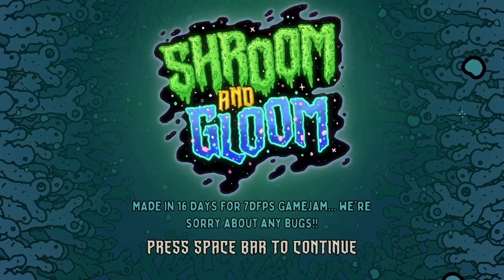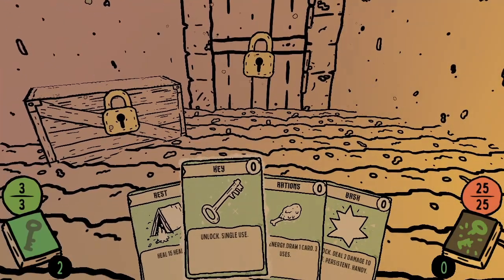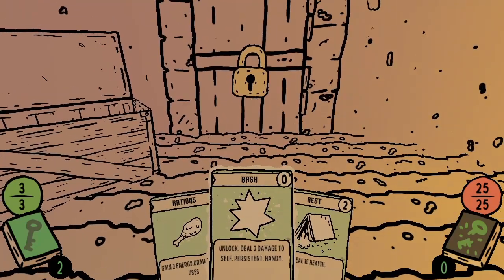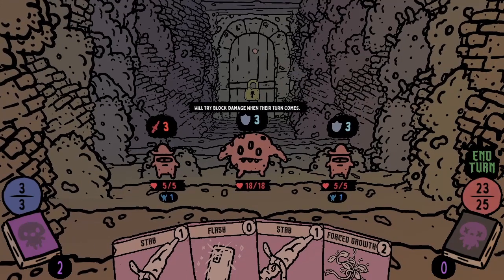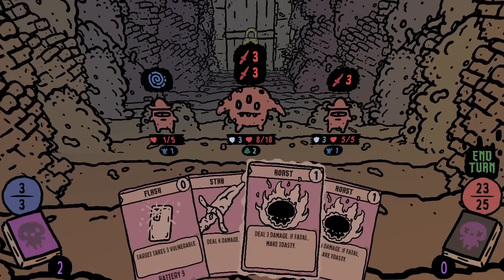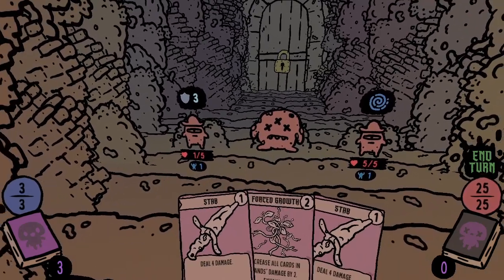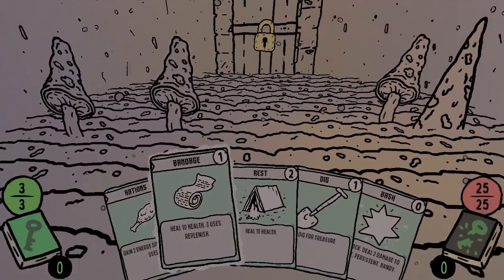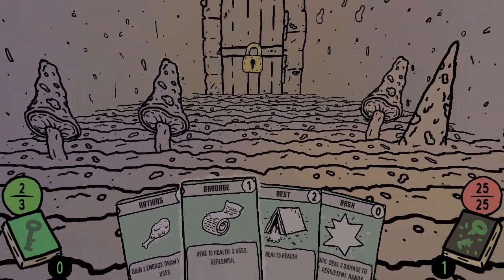Hidden Gem First Person Deckbuilder - Shroom and Gloom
Stunning first person dungeon crawling deckbuilder made in just 16 days originally made for the 7DFPS Game Jam.